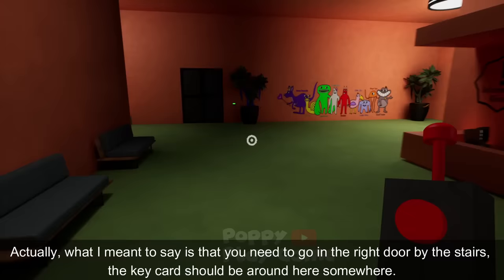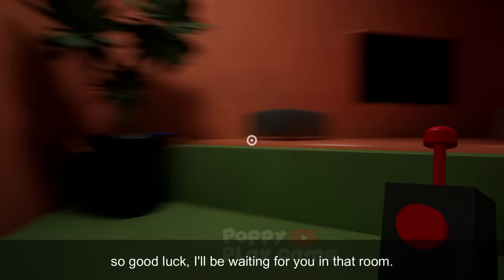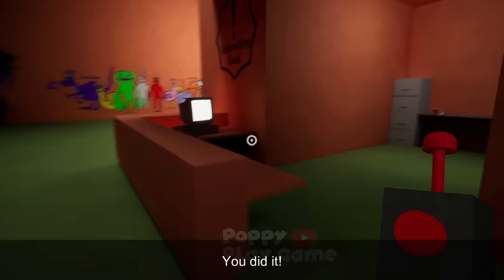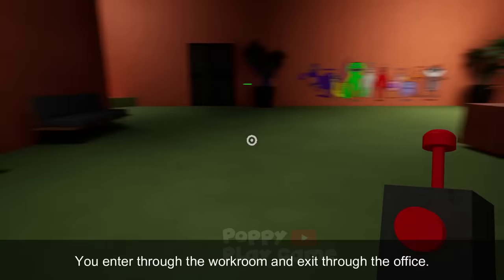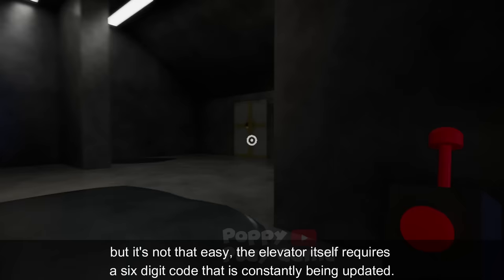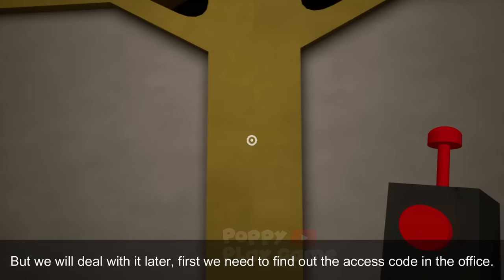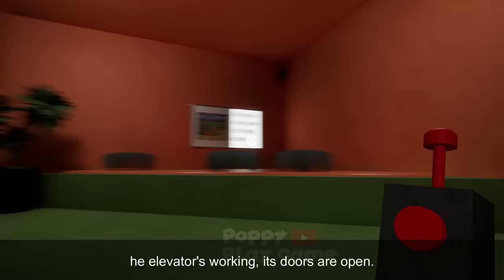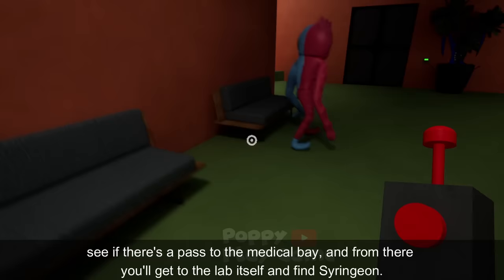Garten of Banban 7 - Meting with Sir Dadadoo Army (Gameplay #1)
Hi, I love to play games.

Timecodes:
0:00 Escape from Dadadoo
1:30 Meet the Dadadoo army
3:00 A meeting with Bittersmilea
3:50 Found pink key
4:30 Quest
6:00 Dark office
7:30 Let's go in search of Syringeon.
9:00 Escape from Dadadoo Army

On the POPPY PLAY GAME channel, we create unique gameplay videos and fan-made DLC for popular horror games like Garten of Banban and Poppy Playtime. Explore the exciting world of horror with us!

For contentmakers:
Use of content from the poppy play game channel is only available after approval. Indication of authorship is obligatory!